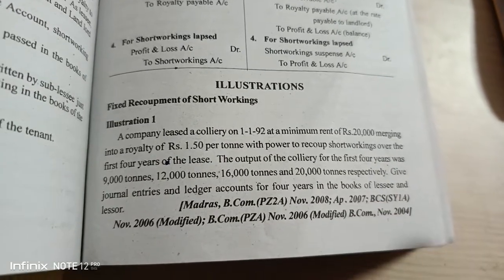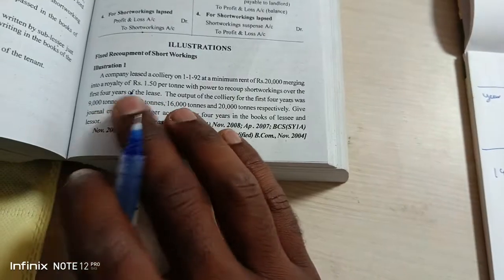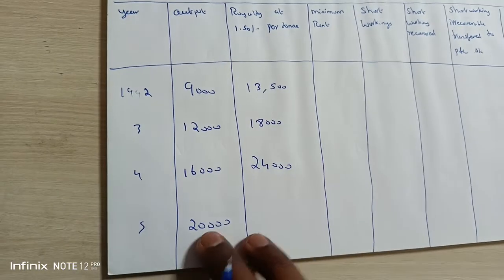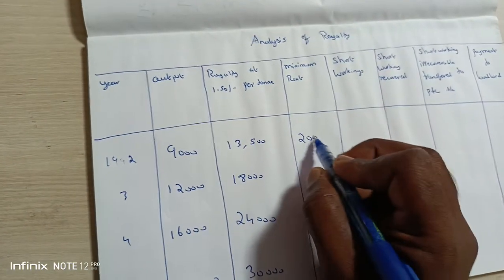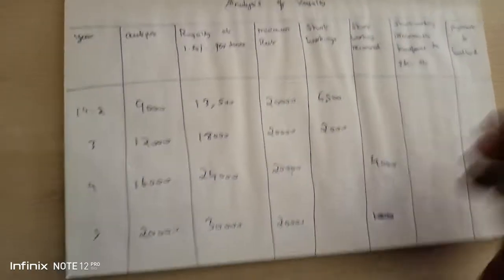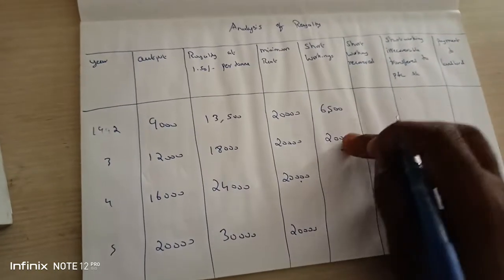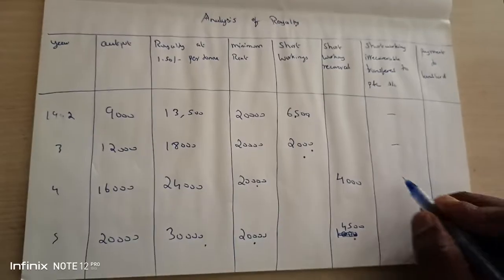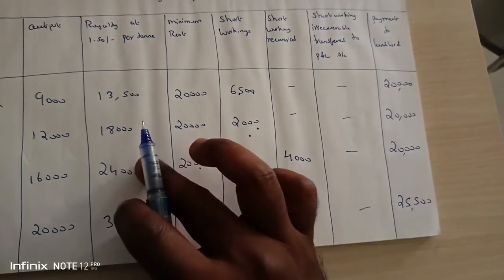Royalty Accounts Illustration 1 explanation in tamil of bharathiar universtiy, BCOM explained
Bharathiar University syllabus of advanced accounting BCOM class in tamil, Royalty accounts illustration 1 recording explanation, Margham Publications, financial accounting class in tamil.